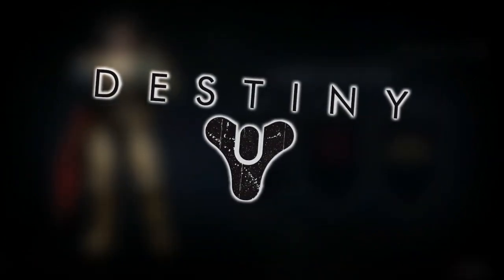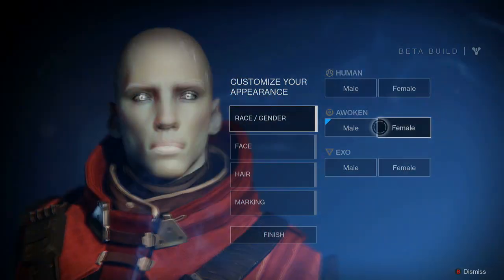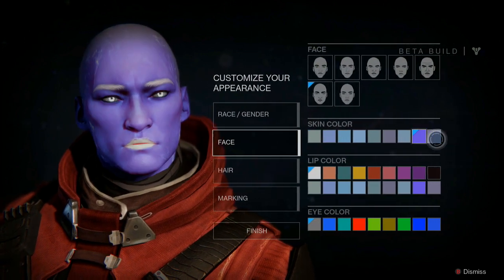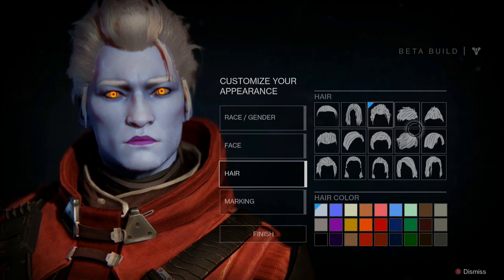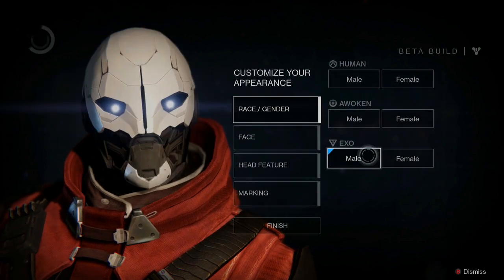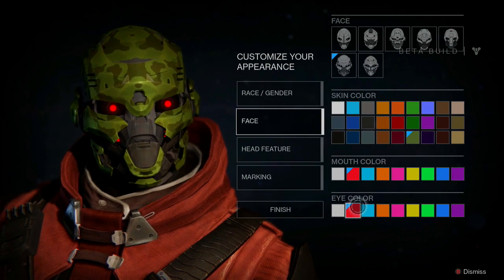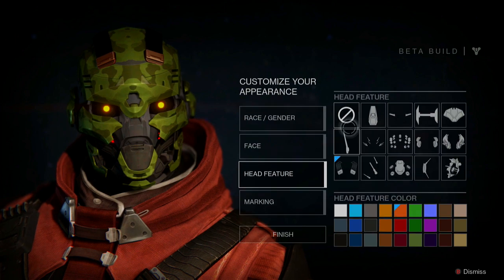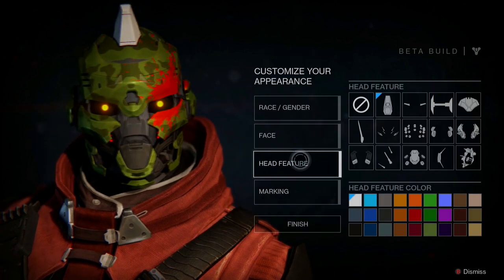Destiny Beta - EPIC Character Customization Options - (Exo, Human, Awoken Customization Gameplay)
Destiny's Beta Character Customization menu. Create your ideal Guardian by choosing Race, Gender, Face Type, Class and Markings. Races include: Exon, Human, Awoken.

Join Freedom!
 - No lock in contract
 - High CPM